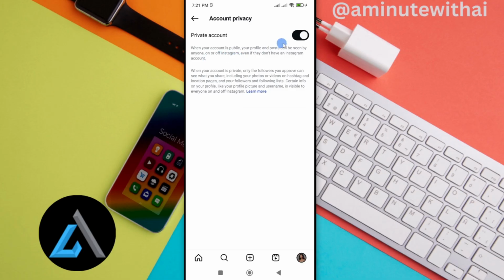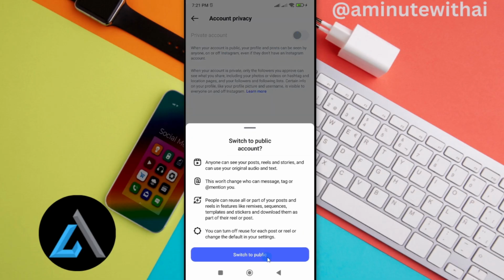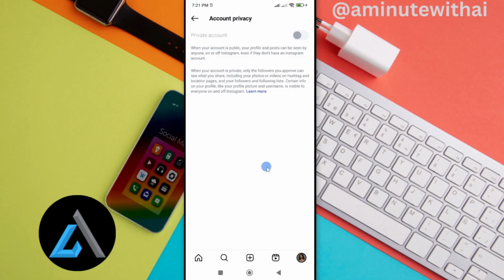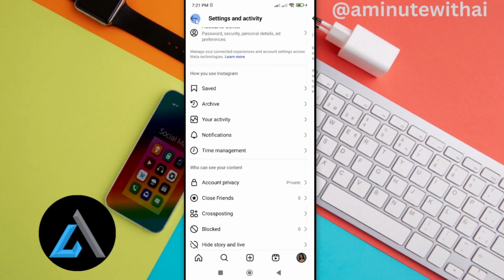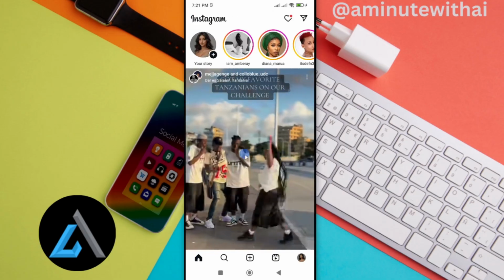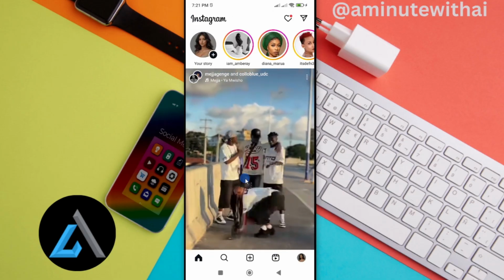How To Make Private Instagram Account Public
Want to reach more people or grow your audience on Instagram? In this quick tutorial, you'll learn how to switch your Instagram account from private to public so anyone can view your posts, stories, and profile.

✅ What you’ll learn:

* How to change your Instagram privacy settings
* What happens when your account is public
* Tips for managing visibility and safety while public

🌍 Perfect for creators, influencers, businesses, or anyone ready to go public on Instagram.

💬 Questions about privacy or growing your Instagram? Ask in the comments!